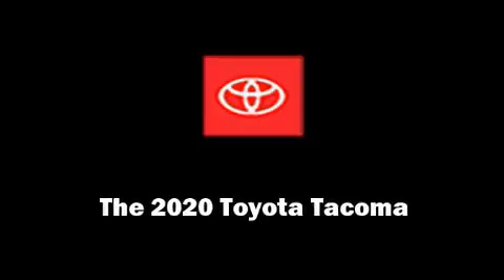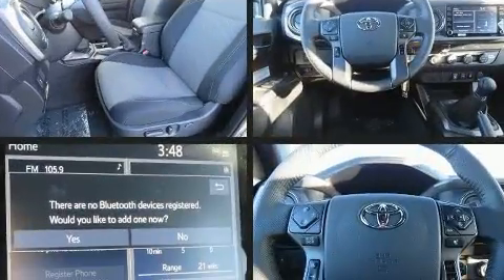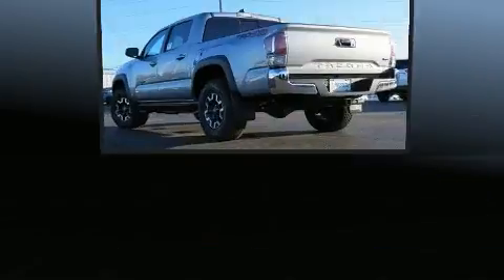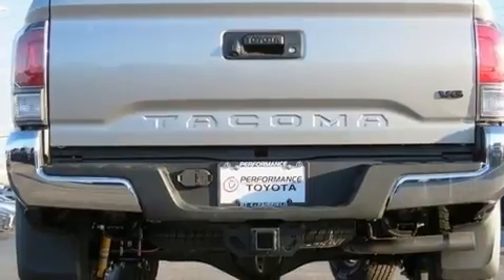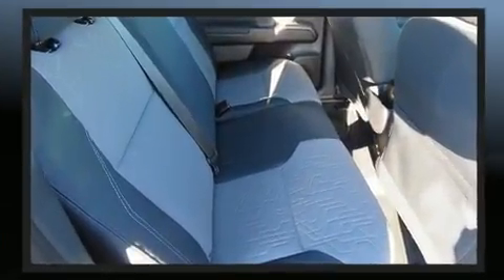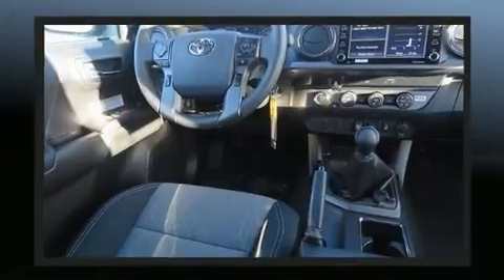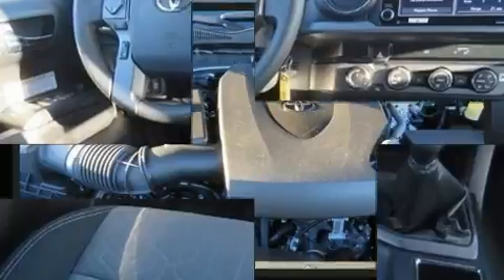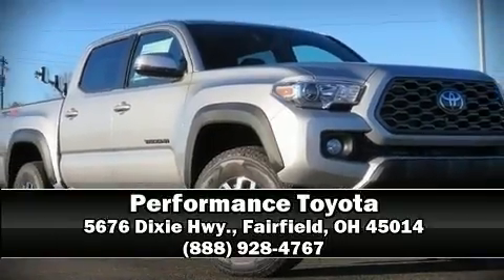2020 Toyota Tacoma TRD Off Road V6 in Fairfield, OH 45014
Performance Toyota
5676 Dixie Hwy.

Outstanding design defines the 2020 Toyota Tacoma. This 4 door, 5 passenger truck is waiting for you to take home! It features a standard transmission, 4-wheel drive, and a 3.5 liter 6 cylinder engine. The following features are included: 1-touch window functionality, an outside temperature display, front bucket seats, front fog lights, tilt steering wheel, an overhead console, and much more. Toyota ensures the safety and security of its passengers with equipment such as: dual front impact airbags with occupant sensing airbag, front side impact airbags, traction control, brake assist, anti-whiplash front head restraints, a panic alarm, an emergency communication system, and ABS brakes. Electronic stability control stands out as a technologically savvy innovation, keeping you better connected to the road. Our team is professional, and we offer a no-pressure environment. We'd be happy to answer any questions that you may have. Come on in and take a test drive!